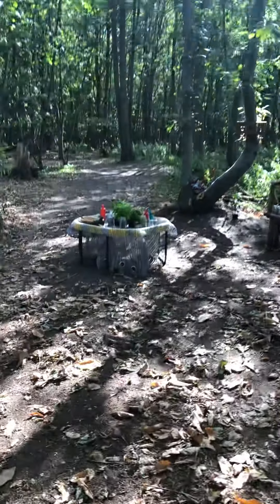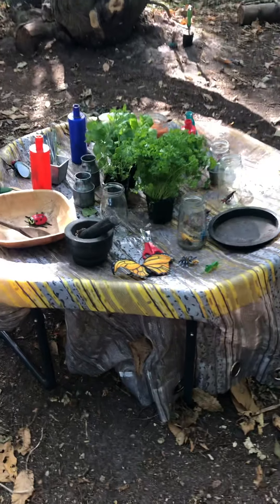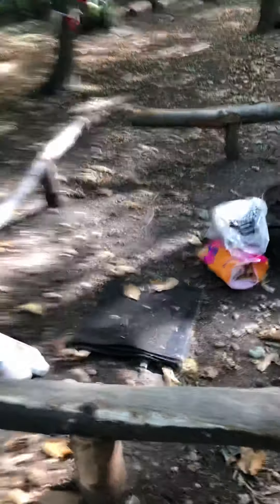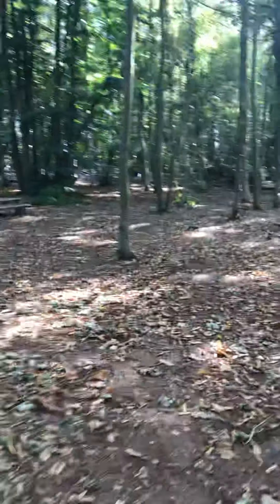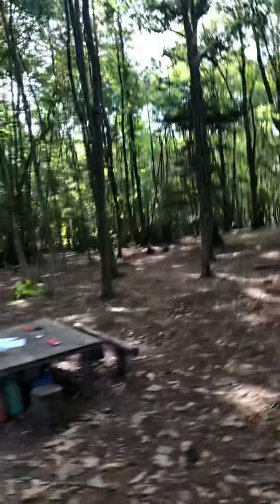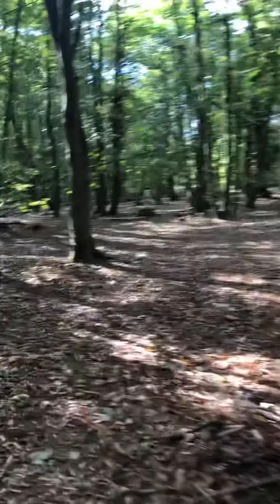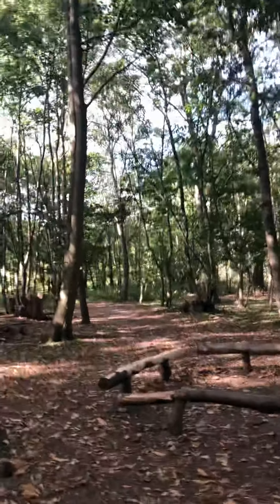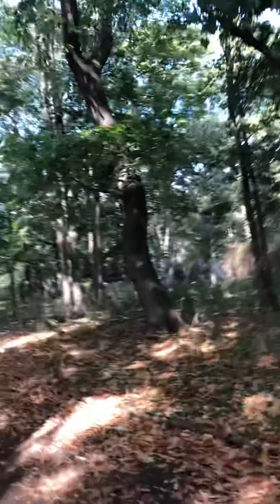Woodland party set up